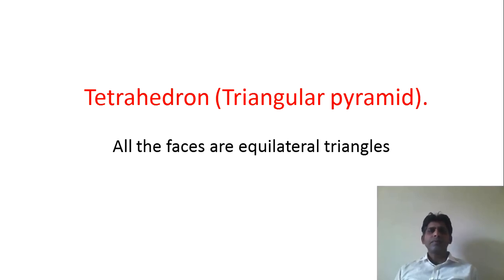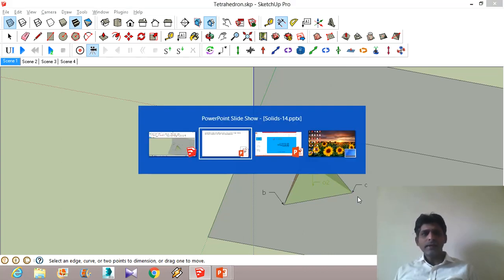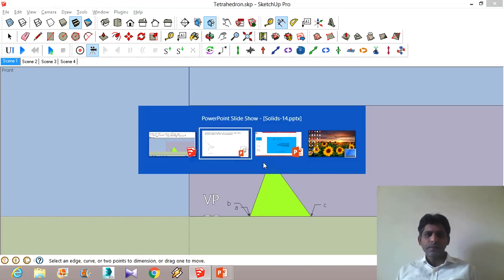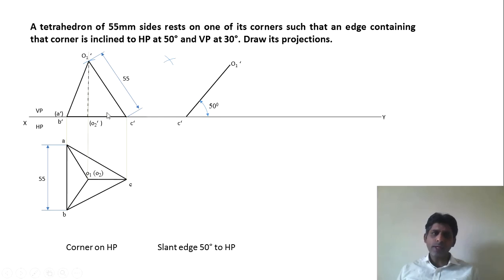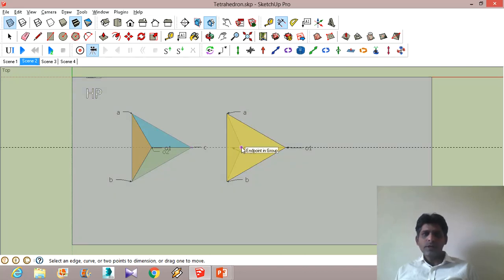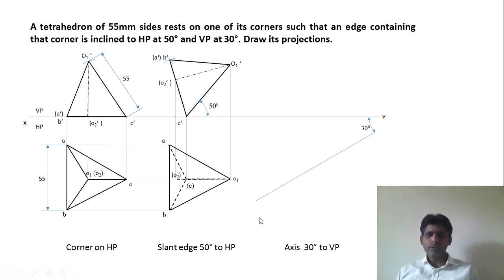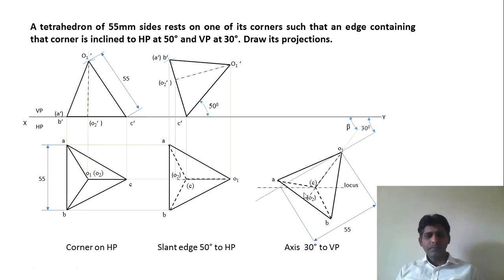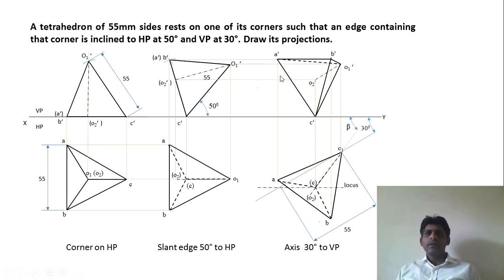JCE ME ENGINEERIN GRAPHICS 18EGDL25 (A-DIV) DARSHAN M KATGERI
Software: Google Sketchup